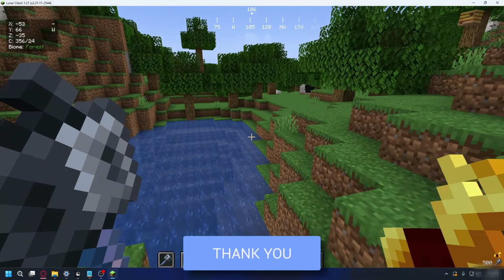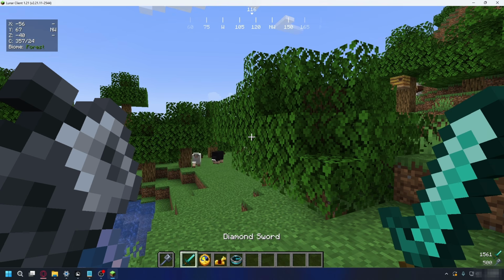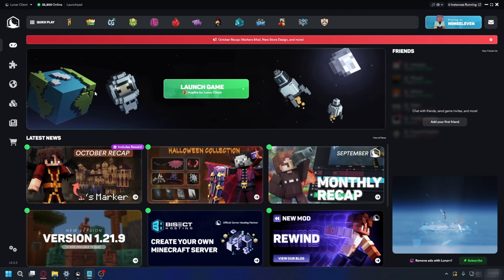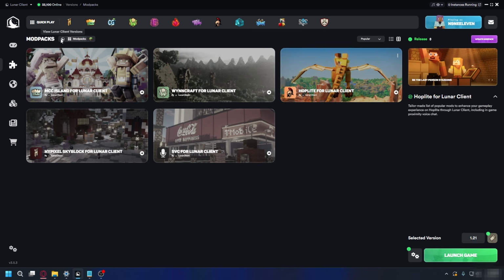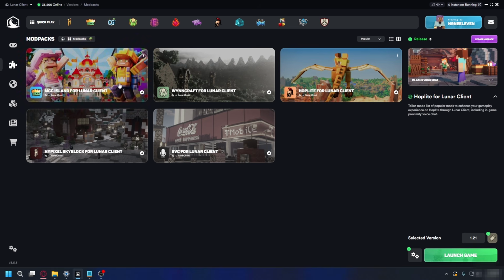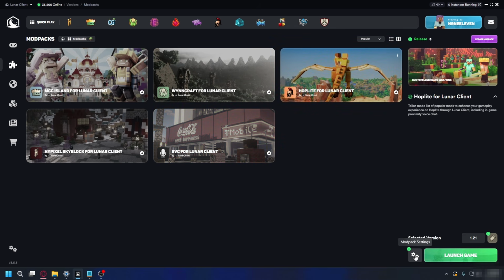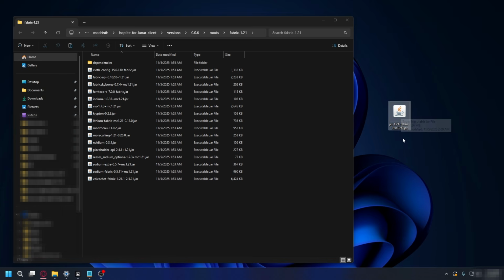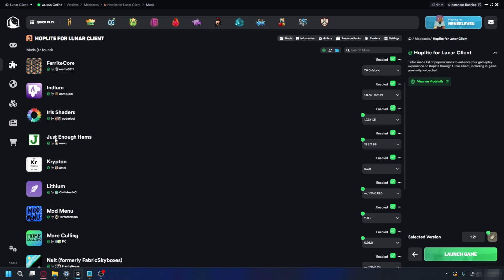How To Add Mods To Lunar Client - Step By Step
Learn how to add and install mods to lunar client in this video.

GuideRealm